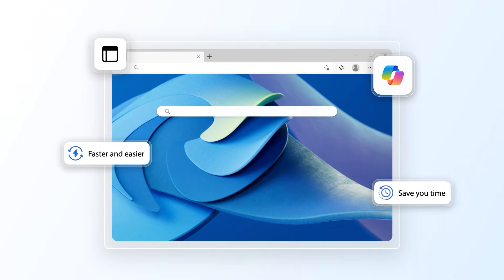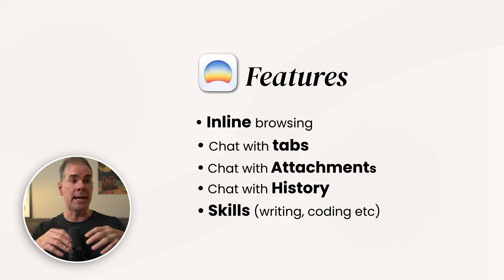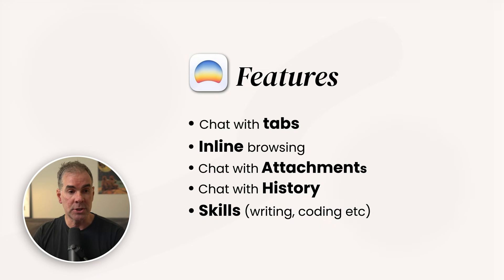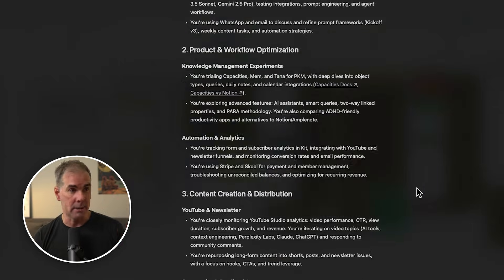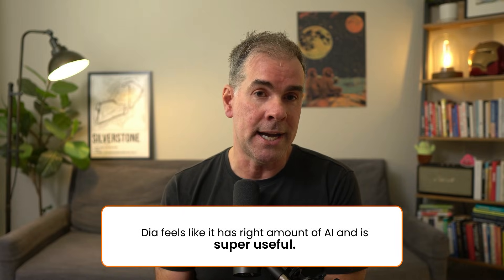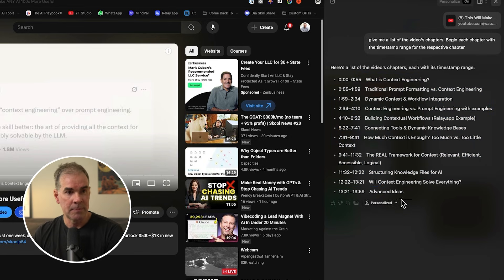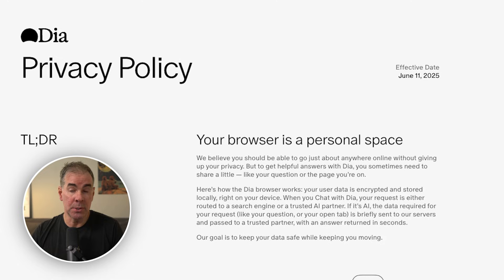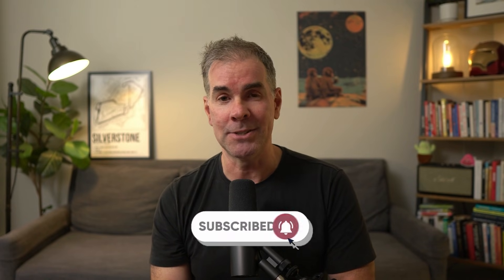I thought this AI browser was overhyped... now I'm OBSESSED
🏆 Join my AI Playbook® community—in just one week, discover how to trim 5 hours off your workweek & unlock $500–$1K in new monthly revenue ➡️

ABOUT THIS VIDEO:
Most AI browsers aren’t what they claim to be. They come with a lot of hype and honestly, they’ve been pretty underwhelming.

So when I heard about The Browser Company's Dia AI browser, I thought it was gonna be much the same.

But once I discovered the features I'm going to share with you in this video, I got obsessed.

Dia has completely changed how I operate within my business, and has also come in super handy in my personal life too. I’ll show you how in this video.

📧 Get my free weekly AI Playbook Newsletter for online businesses

CHAPTERS:
[0:00–0:57] Introduction: Why most AI browsers are overhyped
[0:57–2:13] What is Dia?
[2:13–4:28] Chatting with Tabs and Highlighted Text
[4:28–6:21] Chat with Attachments and Personalization Features
[6:21–7:34] Chat with Browsing History and Use Cases
[7:34–8:38] Comparing Tabs for Research (e.g., product comparisons)
[8:38–10:01] Skills: Built-in and Custom Skills, Workflow Examples
[10:01–11:07] Using Skills for YouTube Chapters and Content Repurposing
11:07–12:05] Creating and Using Custom Skills (Reflect, etc.)

[12:05–13:19] Skills Galleries, More Use Cases
[13:19–14:19] Privacy Considerations and Data Handling
[14:19–15:02] Final Thoughts, How to Get Dia